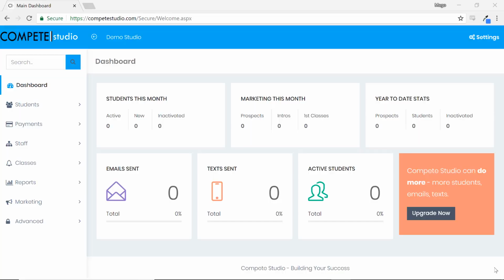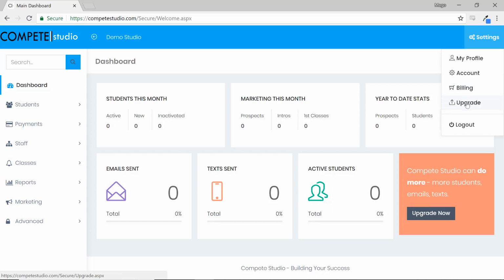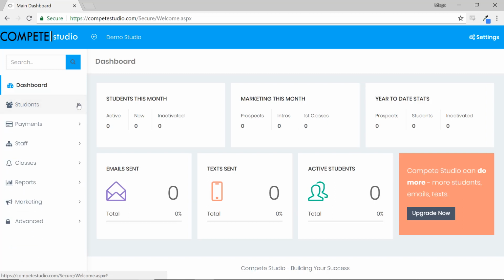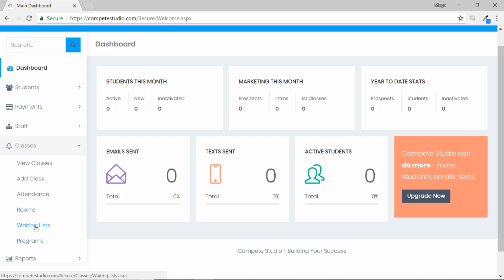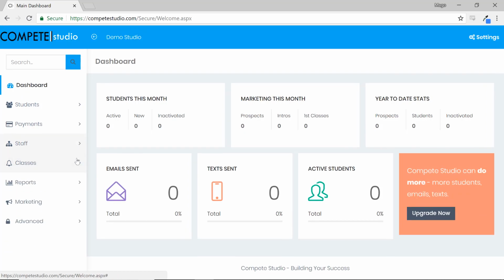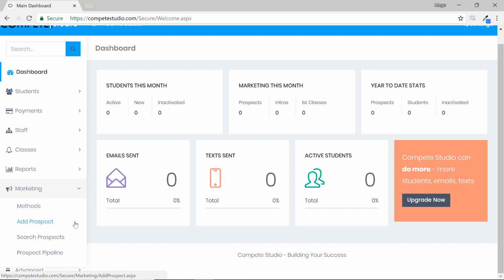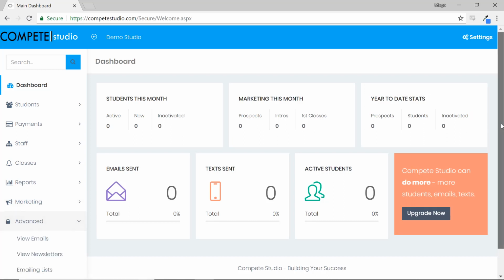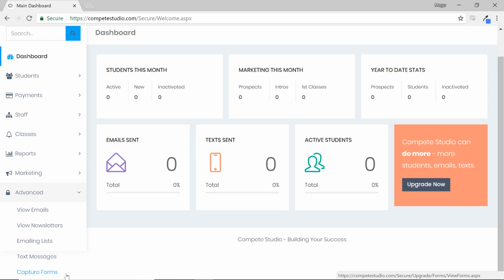Dashboard Overview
This is a simple, basic introduction to the dashboard and user interface in the Compete Studio software.